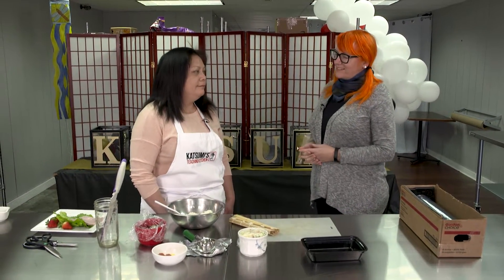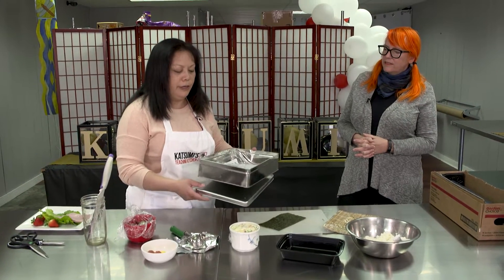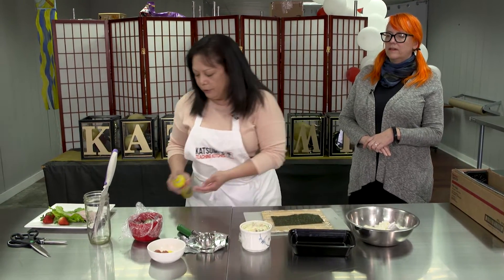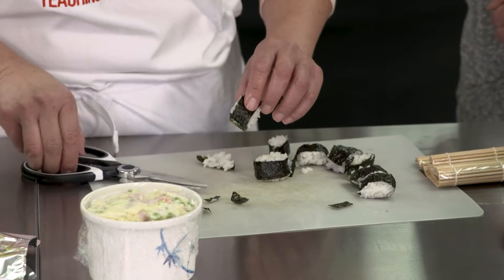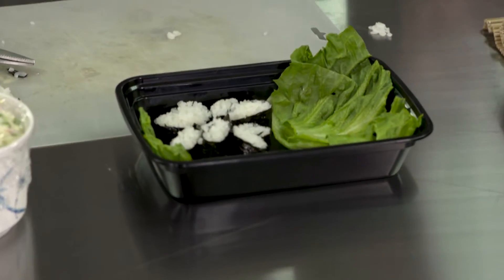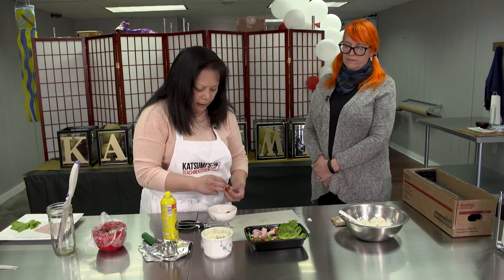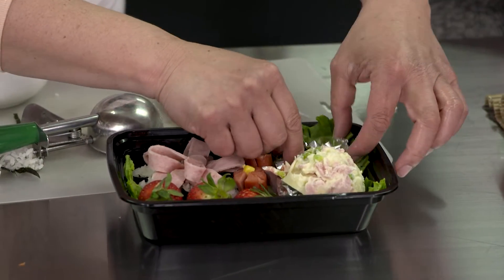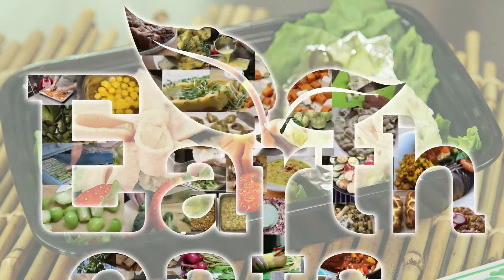Cherry Blossom Bento Box (feat. Mori from Katsumi's Teaching Kitchen) | Earth Eats (Re-Upload)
(This video was originally uploaded to the Earth Eats channel on 4/28/21.)

A bento is a great way to turn leftovers into a meal that's both aesthetically exciting and just plain delicious.

Or, as Mori Willhite from Katsumi's Teaching Kitchen puts it, "Oh, how pretty! CHOMP CHOMP CHOMP."